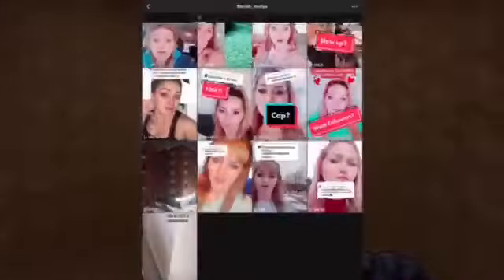Why tf do people do this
Sorry for no thumbnail lol